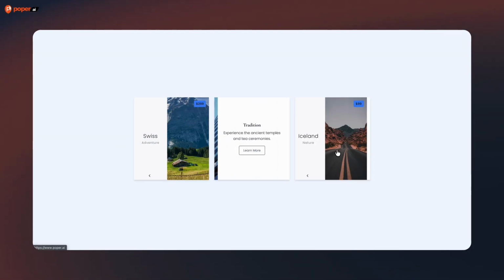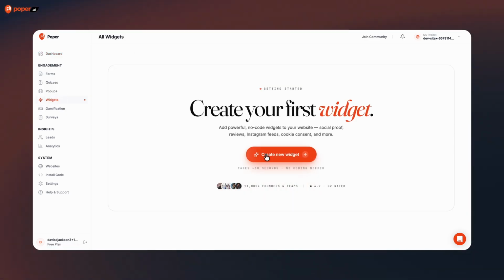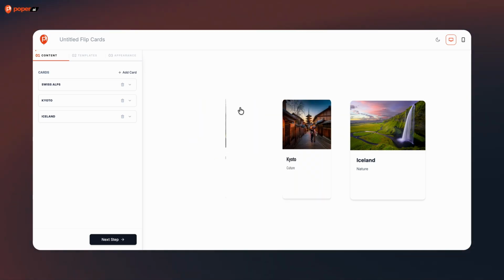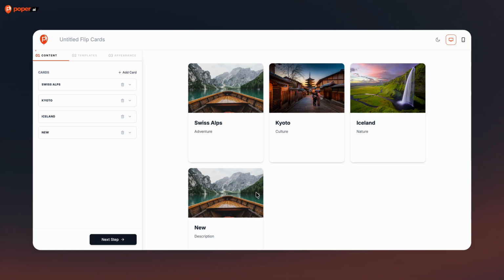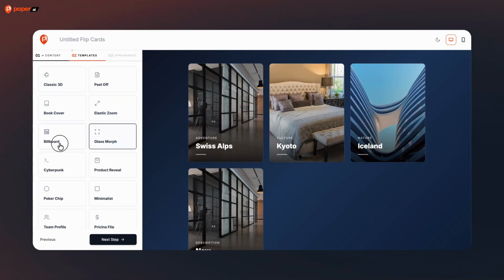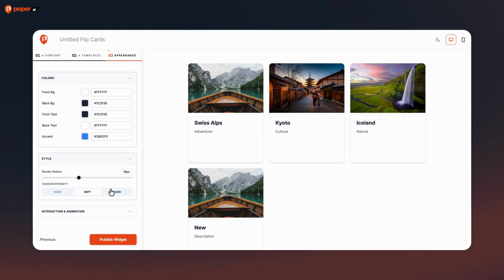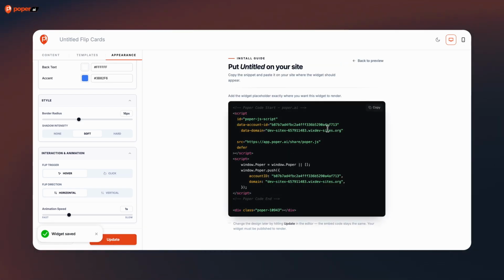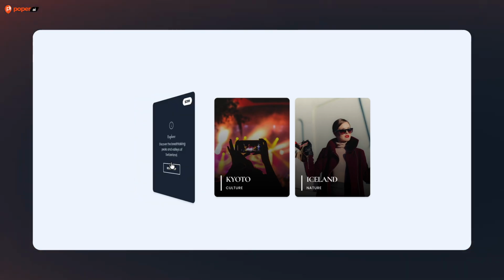How to Add a Flip Cards in Squarespace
Want to make your Squarespace website more interactive?

In this tutorial, you'll learn how to add a Flip Cards widget that lets visitors reveal additional content by hovering over or clicking a card.

Great for displaying:
• Team members
• Services
• Features
• Pricing plans
• Portfolio items
• Product highlights

Flip cards are a simple way to present more information without cluttering your page.